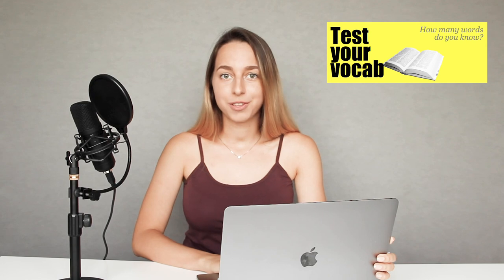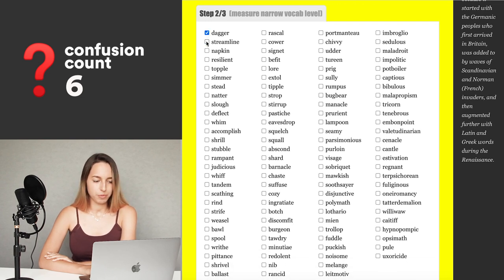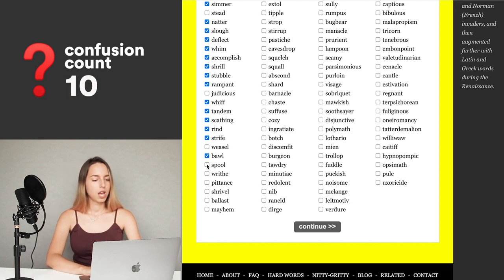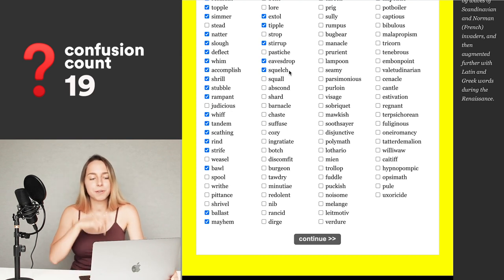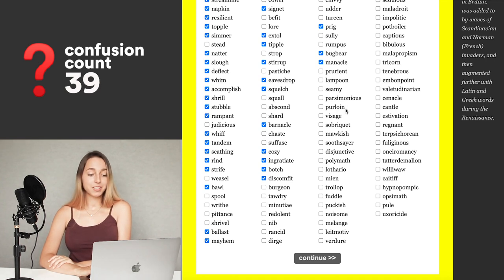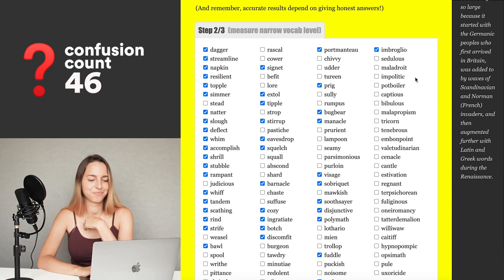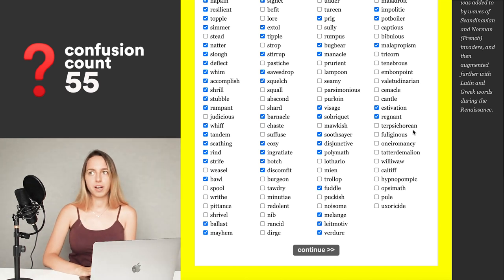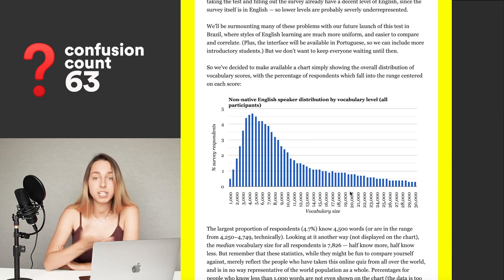I am taking a vocabulary test! | SHOCKING result of my vocabulary size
Do you know how to measure vocabulary size? In this video, I am taking a test to gauge how many words do I know. Watch this video to find out how many words you must know for your IELTS / TOEFL target score

Free materials every day!